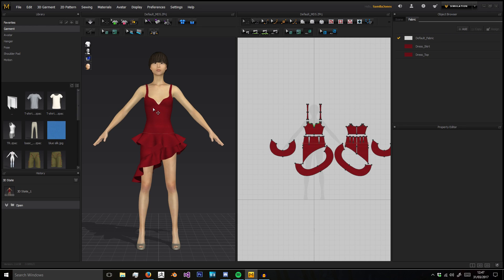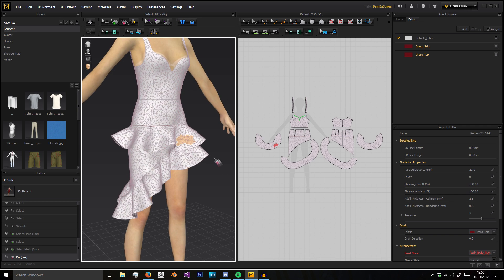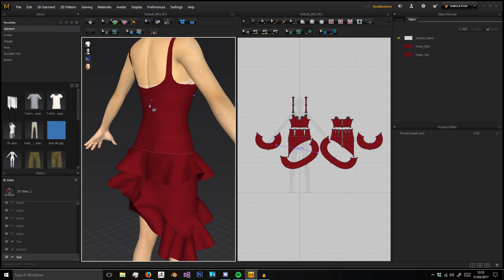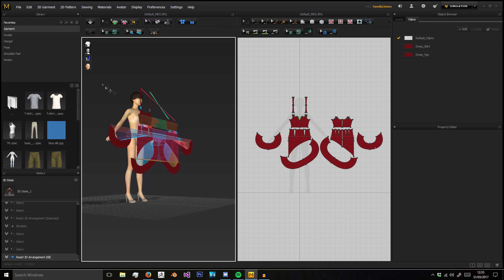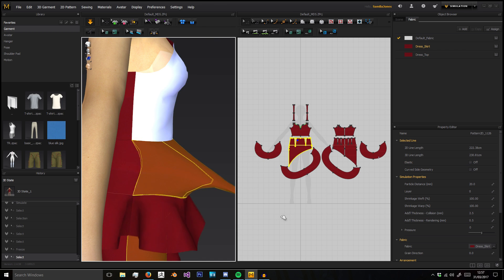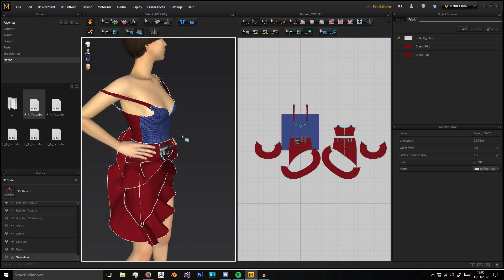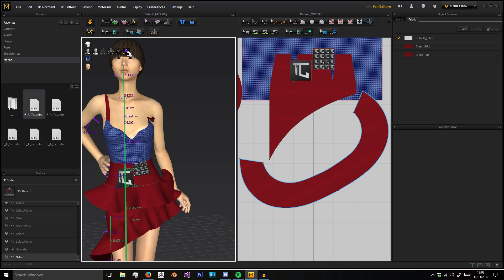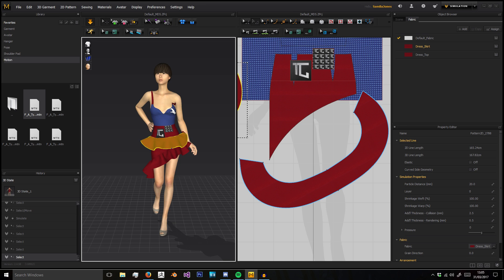Beginner's Guide to Marvelous Designer Episode 3 - 3D Viewport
In this episode of the Beginner's Guide to Marvelous Designer, we will learn how to use the 3d viewport
bye.